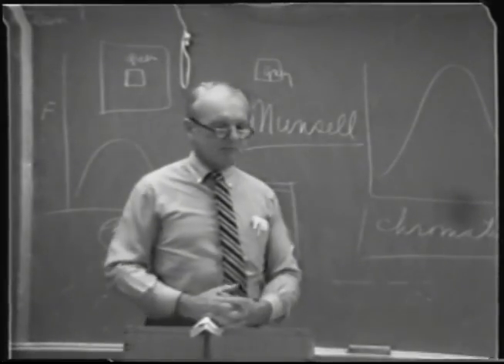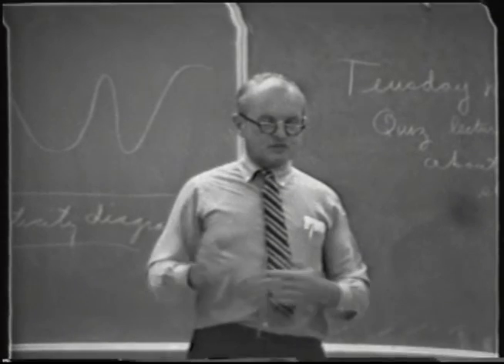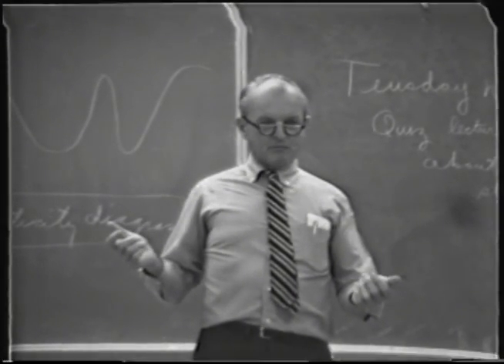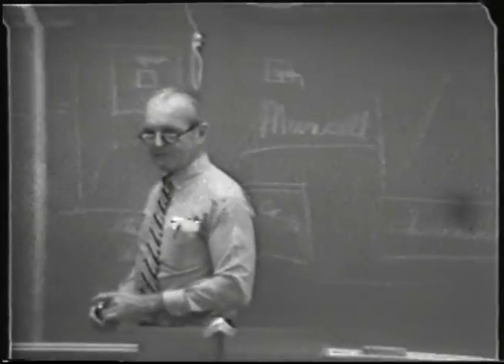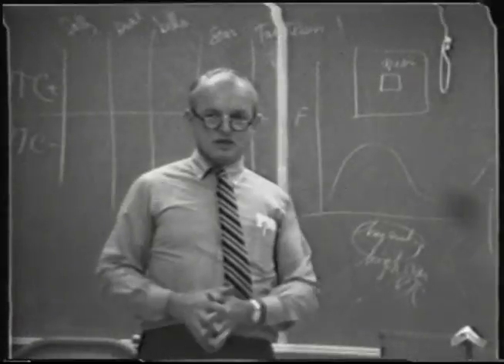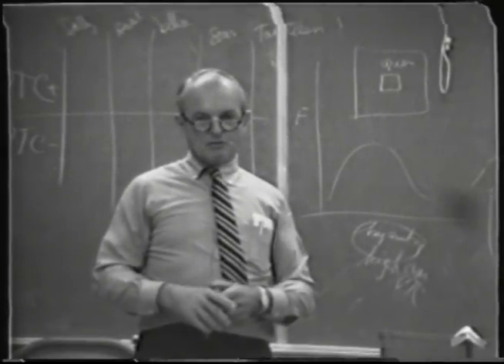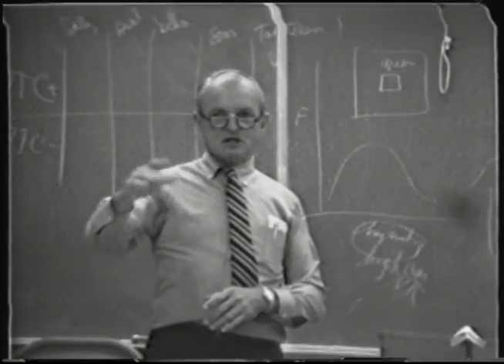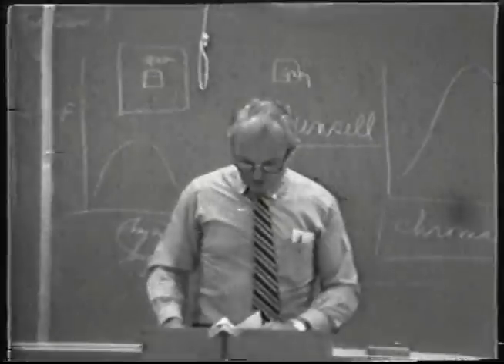Food Sensory Science: FST107b Lecture5 Part2 - Maynard Amerine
Nature of sensory response with emphasis on taste and smell as related to foods; design and methodology of small panel and consumer panel testing; and application of appropriate mathematical procedures. Lecture — 3 hours; laboratory — 3 hours. Prerequisite: course 107A or the ability to use analysis of variance.

Instructor: Maynard Amerine
Dr. Maynard Amerine was one of the first researchers hired when the UC Davis Department of Viticulture and Enology was formed in 1935. Amerine’s collaboration with Dr. Albert J. Winkler led to the development of the now famous system used to measure climate and classify regions for grape growing.  Amerine became a full professor in the Viticulture and Enology department in 1952 and served as chair of the department from 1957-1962. His research and literary accomplishments have received international recognition and awards. During his career, Amerine published 16 books and over 400 publications, including the classic, “Wine: An Introduction for Americans,” which he co-authored with colleague Vernon Singleton. Another major work, “Wines: Their Sensory Evaluation,” co-authored with Edward B. Roessler, initiated the objective study of taste analysis. In 1972, Amerine gave the UC Davis Library his personal collections of over 3,000 pamphlets and books, which included many rare and significant works on grape growing and winemaking. Courses: VEN 3, VEN 123, VEN 125, FST 107b.